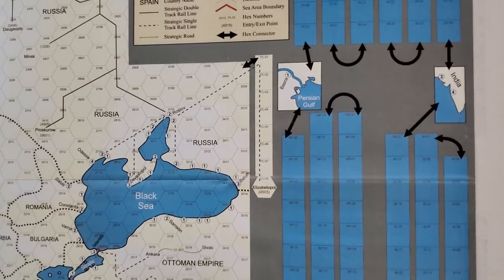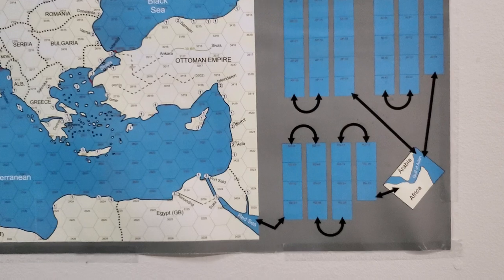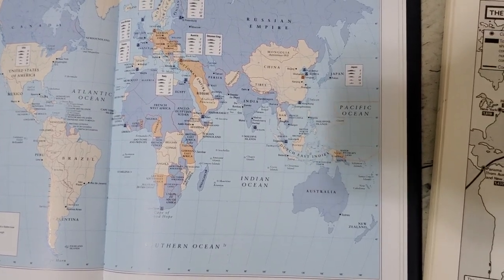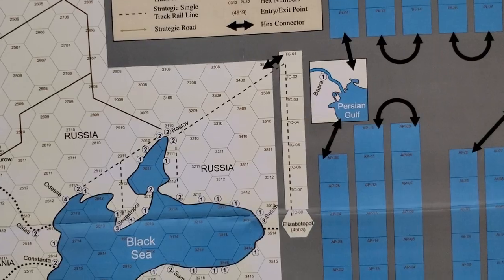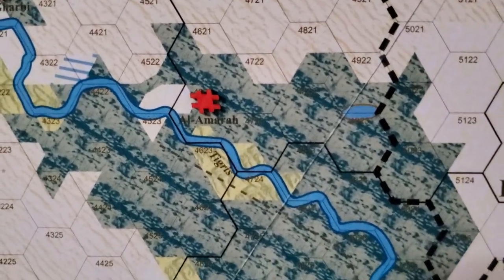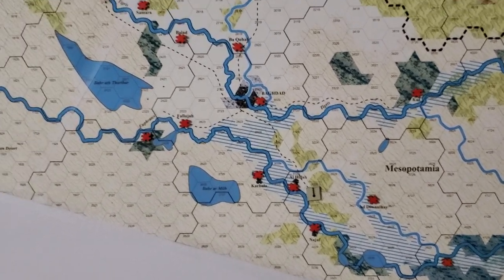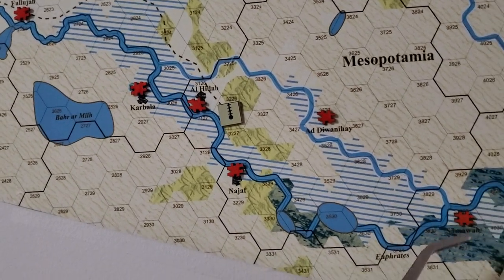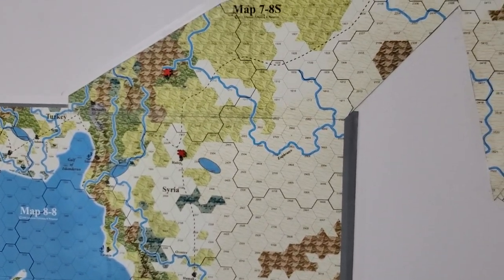Trying To Figure Out The Implications Of Having A Resource Shipping Pipeline Around Africa